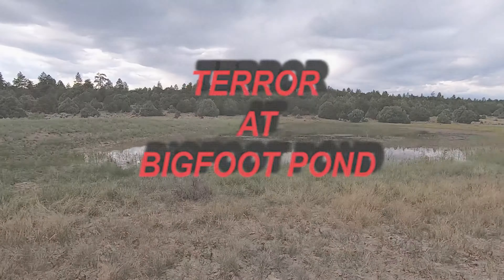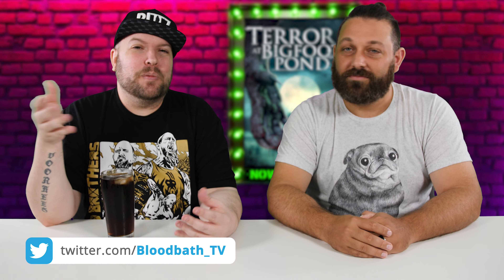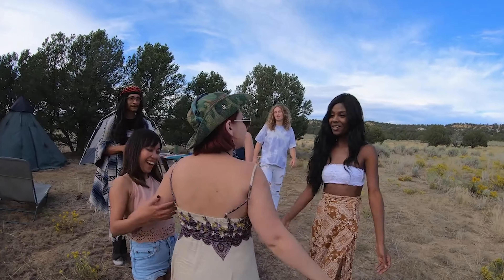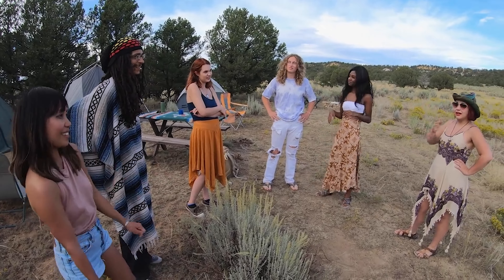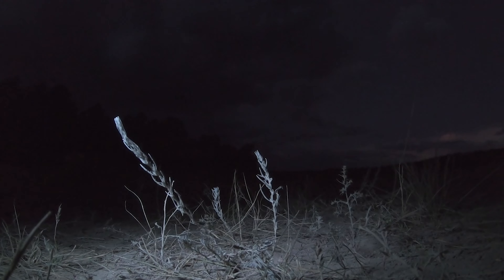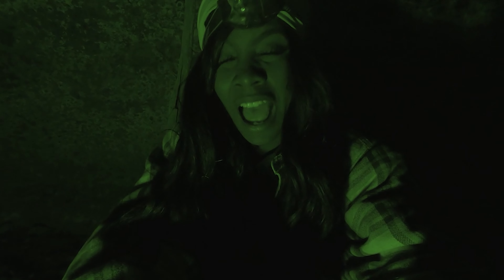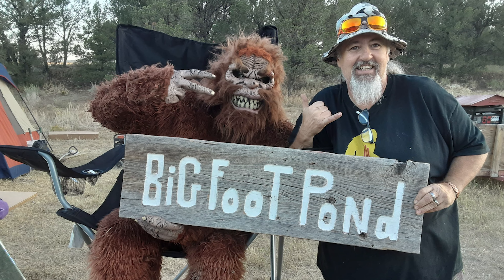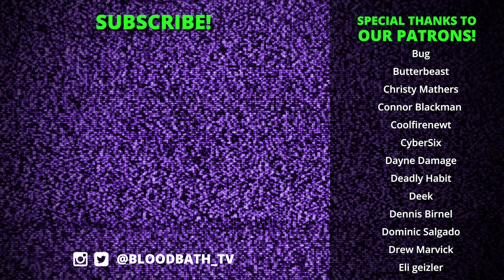Terror at Bigfoot Pond - Worst Sasquatch Movie We've Ever Seen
Terror at Bigfoot Pond was unfortunately worse than any other bigfoot movie we've ever seen. This is a found footage movie shot on GoPros, so brace yourself for lots of walking in forests! The actors talk over each other all the time, you can see crew members in every other scene, and it's just painfully awkward.